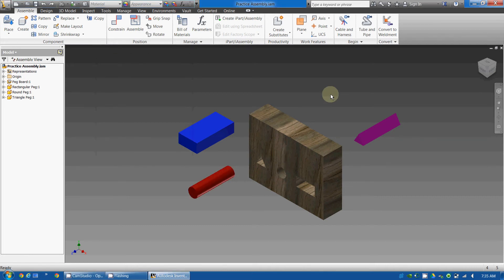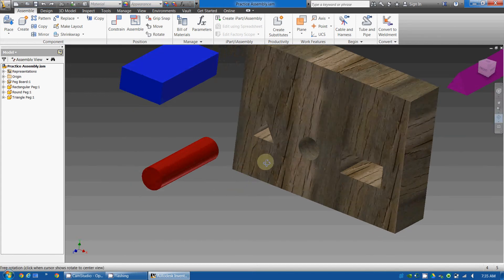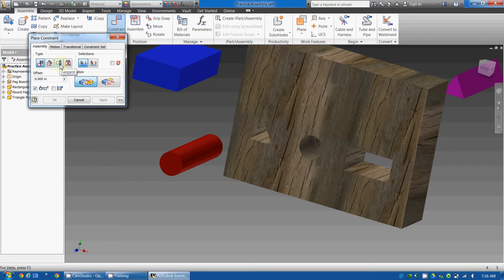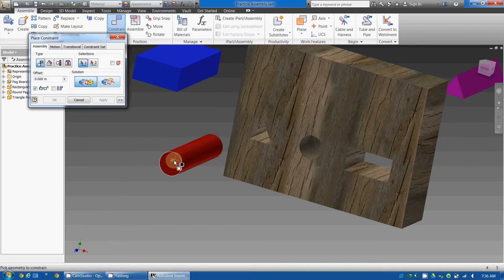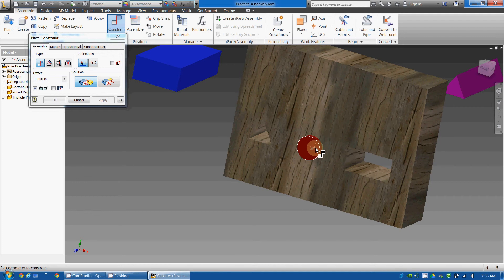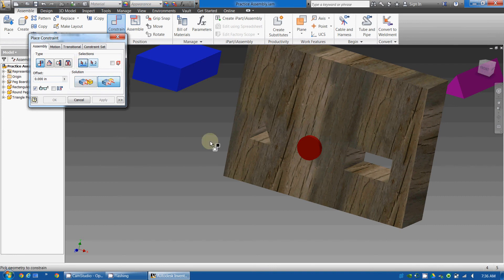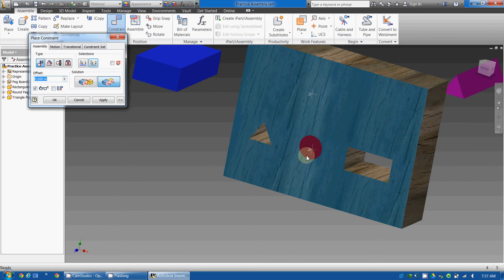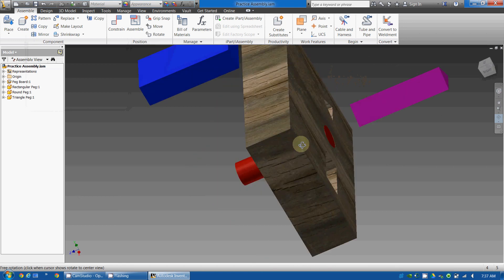Autodesk Inventor - 12 - Inserting a Cylinder Into a Hole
Best at 1080p.